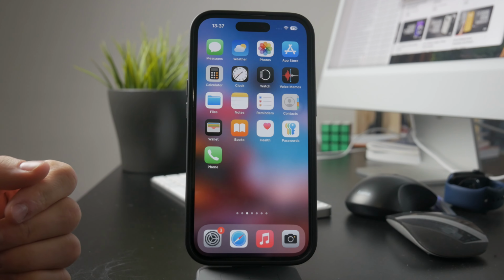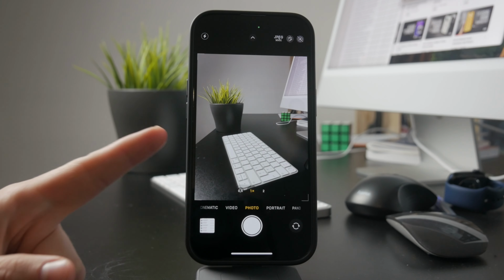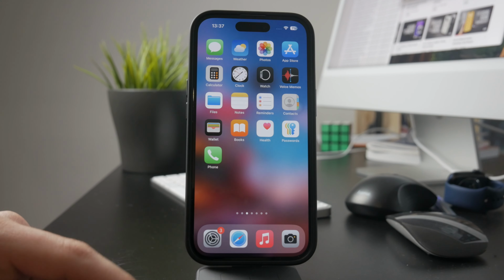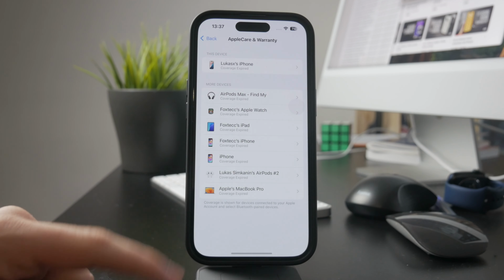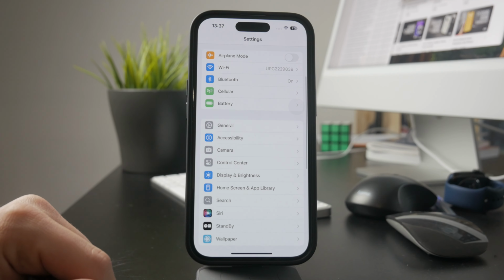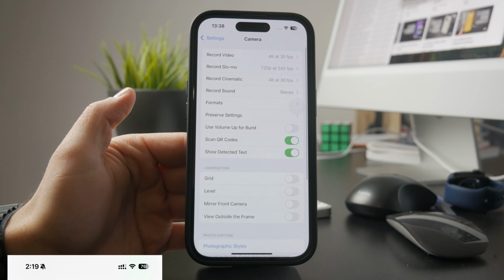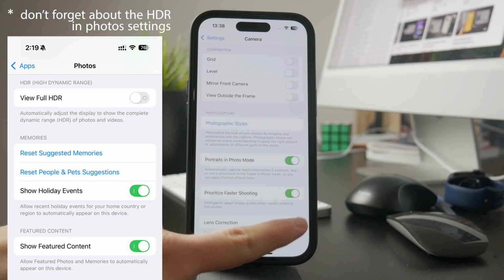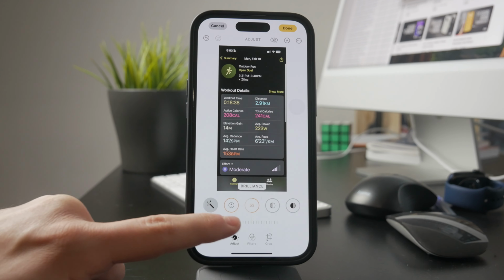How to Turn Off Auto Enhance on iPhone Photos (tutorial)